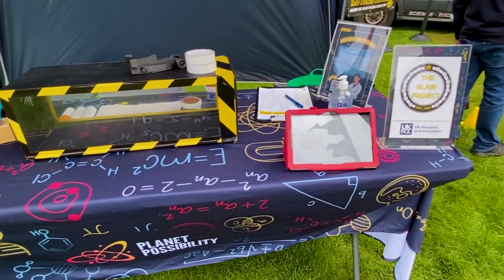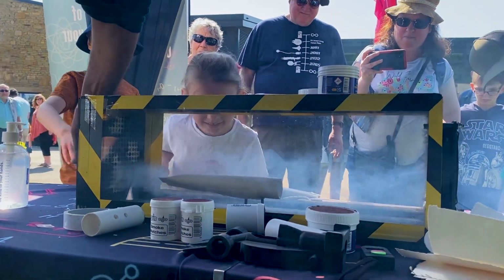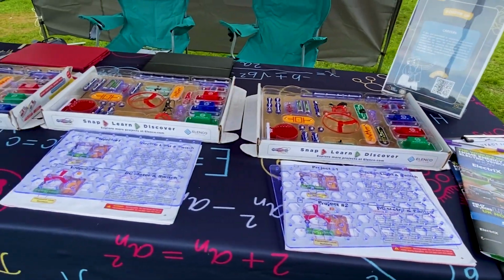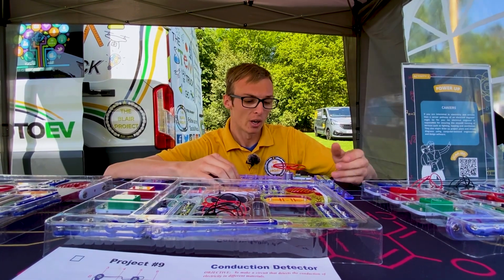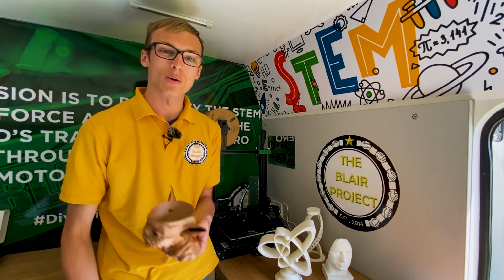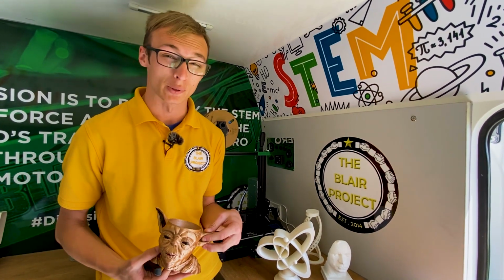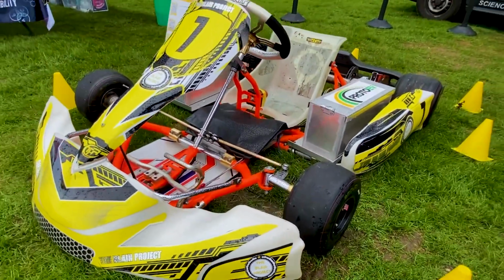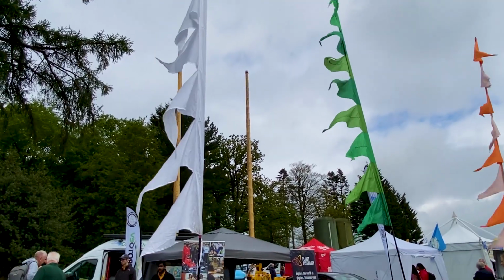The Blair Project | Fully Charged Live North 2023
The Blair Project had a fun time at Fully Charged Live North. Attendees had a chance to see how we are training the next electric generation of innovators, technicians, engineers, and entrepreneurs through our PlanetPossibility and ProtoEV programmes!

The Faraday Battery Challenge aims to support a world-class scientific, technology development and manufacturing scale-up capability for batteries in the UK. The challenge is focused on developing cost-effective, high-performance, durable, safe and recyclable batteries to capture a growing market.

ProtoEV is the ultimate motorsport STEM competition for schools, colleges, youth clubs and apprentices in the UK. Participating teams learn how to retrofit petrol go-karts and convert them into fully electric e-karts which they test and race to see which is the fastest and most energy efficient. Find everything you need to know about the ProtoEV STEM Challenge or register a team for a UK Regional final

The Blair Project is delighted to be part of this pioneering and game changing PlanetPossibility Consortium. Together, our aim is to make Physics more appealing to Black, Asian, Minority Ethnic and working class youth to increase uptake and grow the future workforce. Participants conduct hands-on physical experiments to better understand the forces that underpin modern technological advances and govern the world we live in.